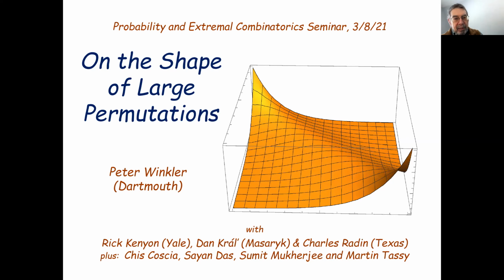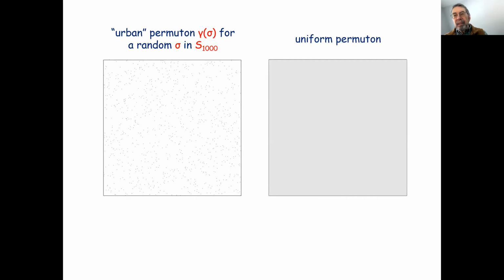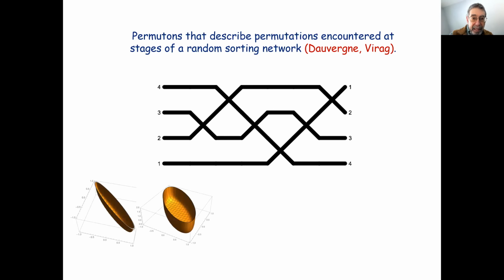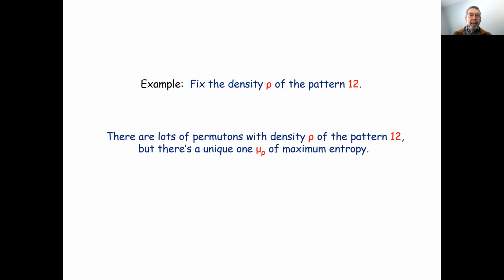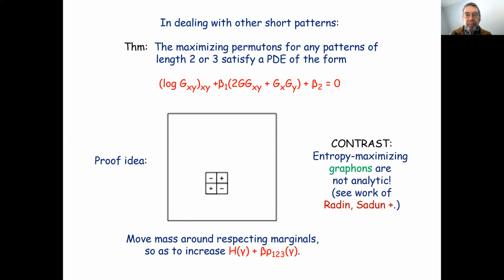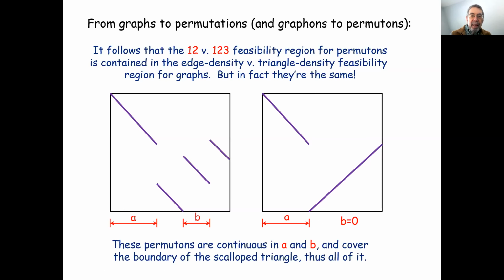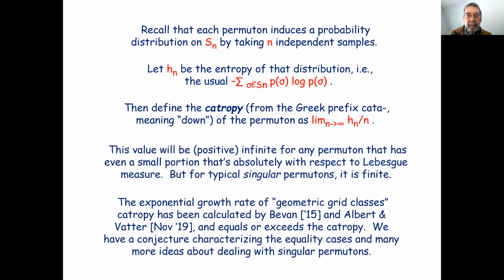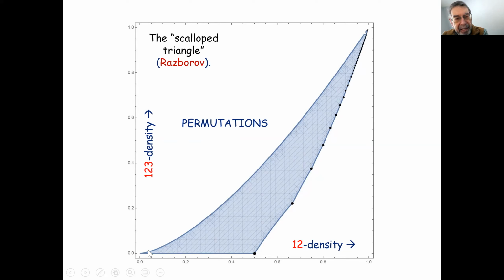Peter Winkler (Dartmouth College): On the Shape of Large Permutations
Abstract: What do large permutations look like?  We can in some cases answer this question with the help of limit structures called "permutons," and a variational principle. Examples show nice apparent behavior and a contrast to the case of graphs and graphons.

Joint work with Rick Kenyon, Dan Kráľ and Charles Radin; later, with Chris Coscia, Sayan Das, Sumit Mukherjee and Martin Tassy.